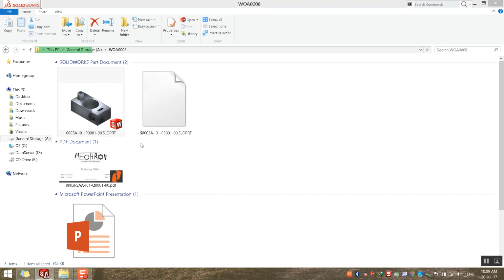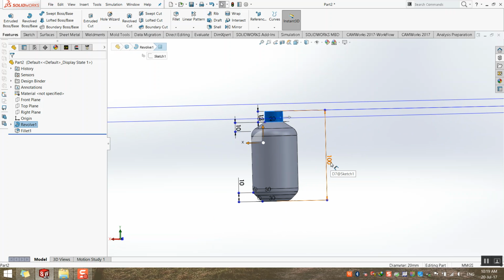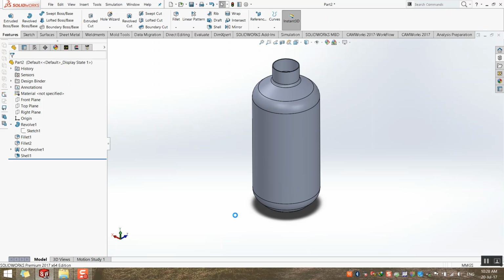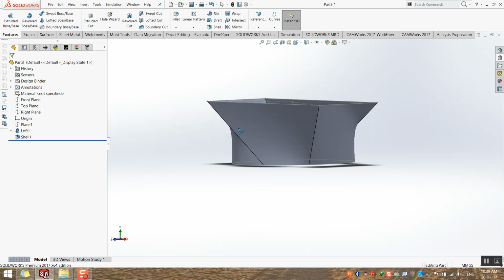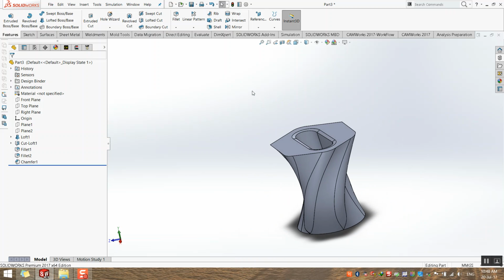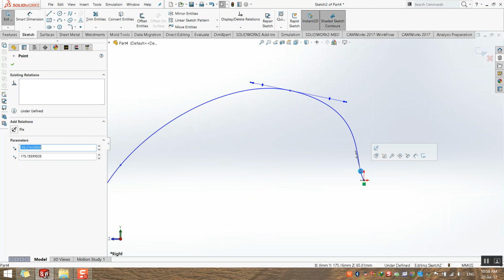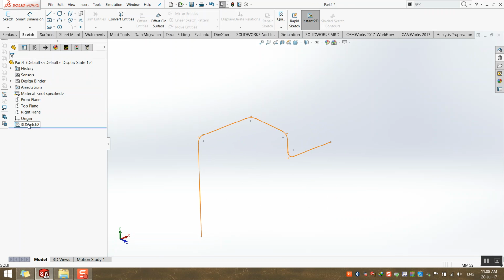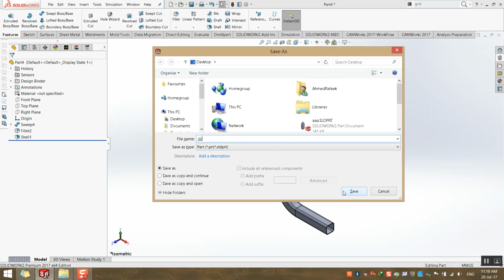0003A I01 M0003